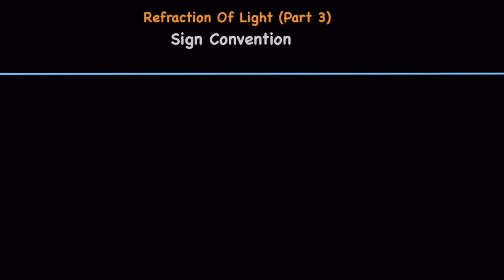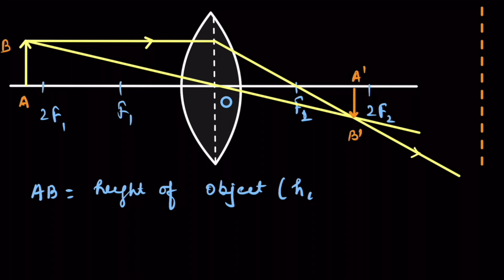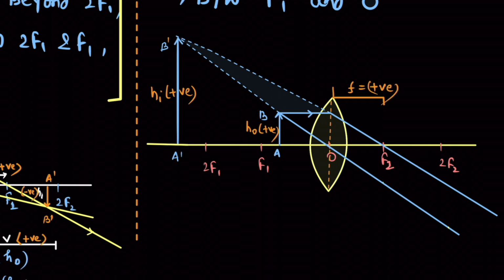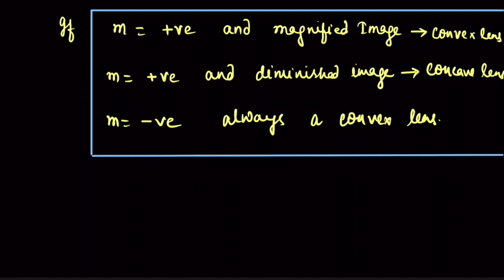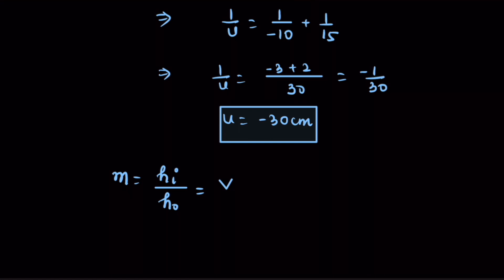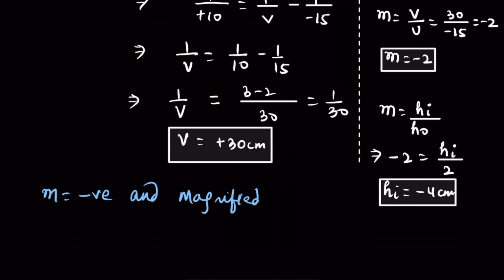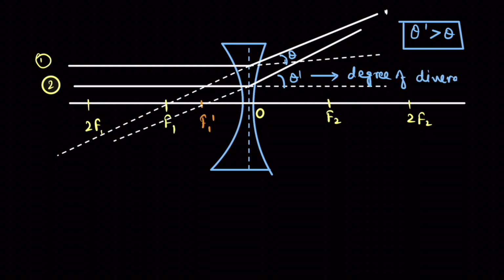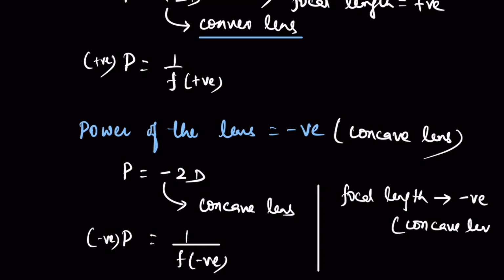CBSE 10th - Refraction of Light - Part 3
In this video, I discussed regarding Refraction of light where we will study regarding Sign Convention and lens Formula